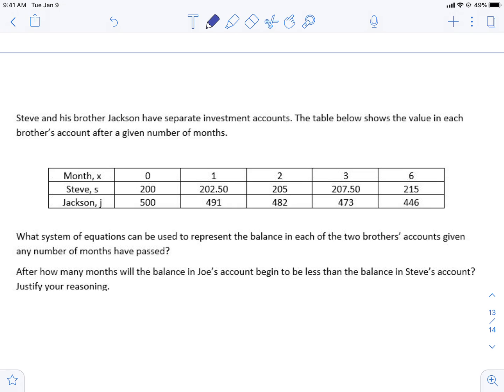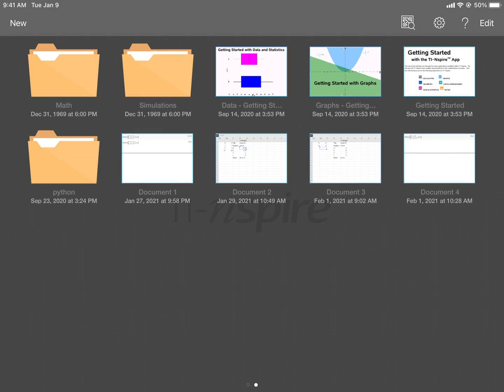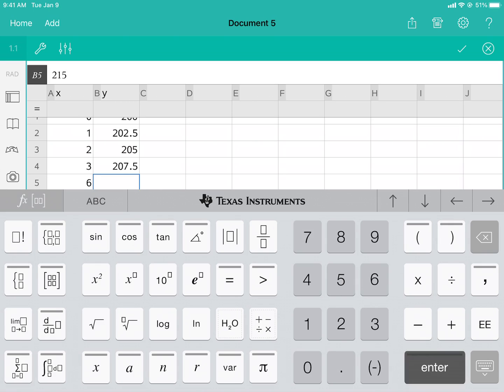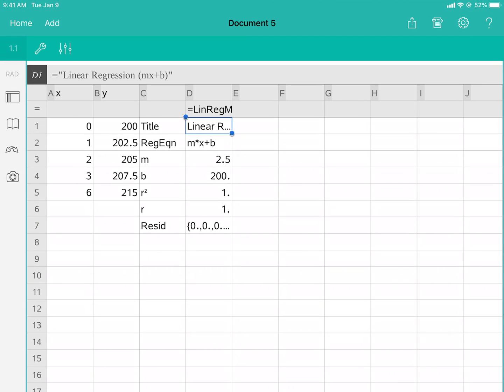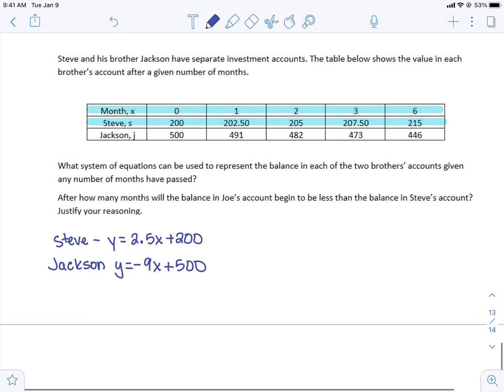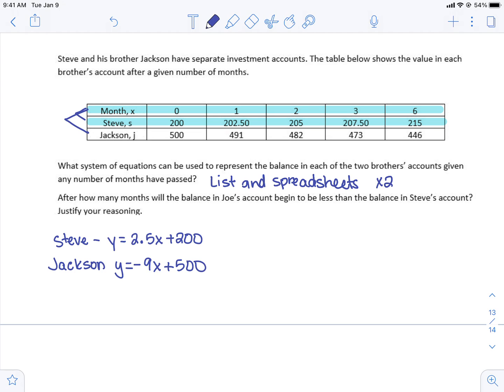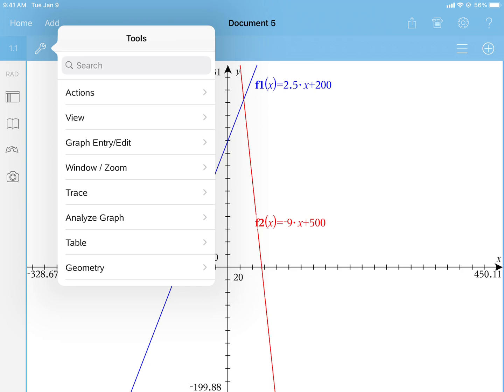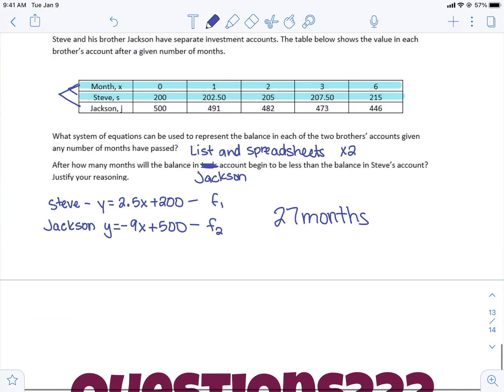Test #2 Review PAP Question - RSS Alg 1